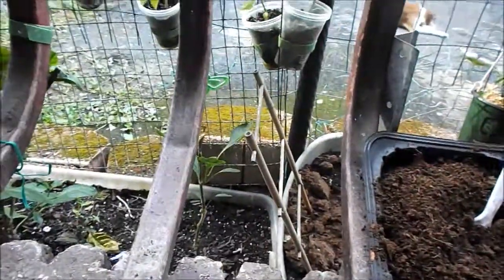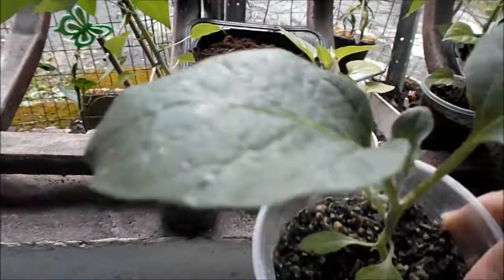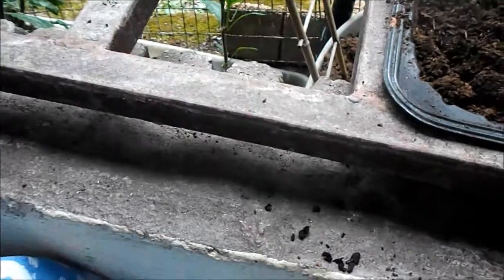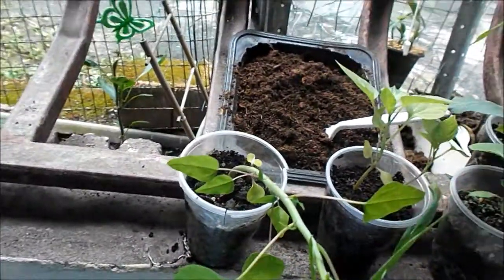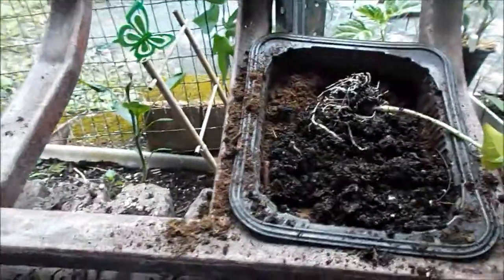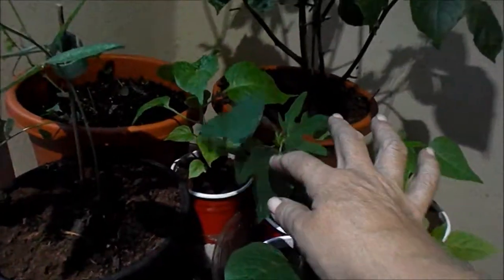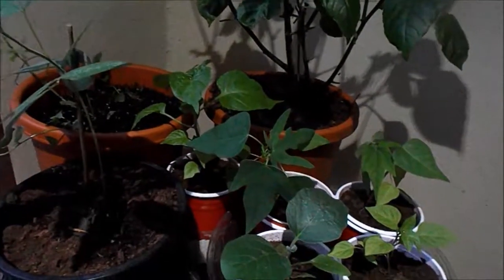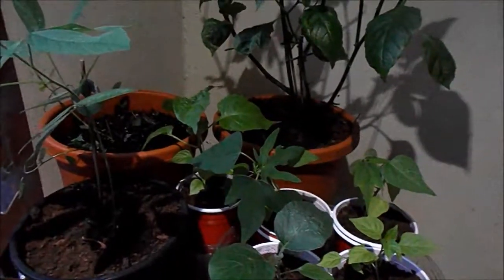Emergency transplant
Emergency  transplant is what I had to do to save my pepper plants and what I think that there is also eggplant and papaya. I still have more to do but they can wait.